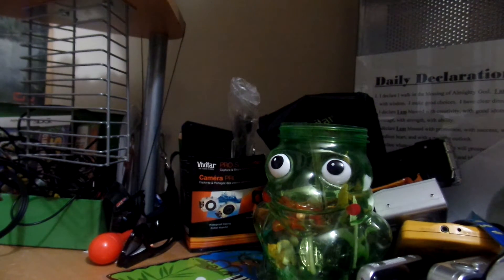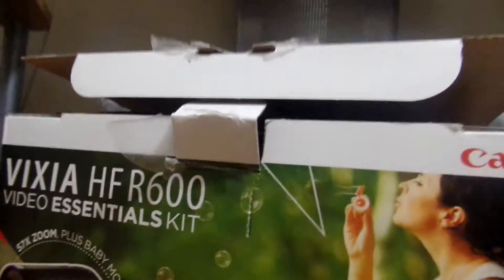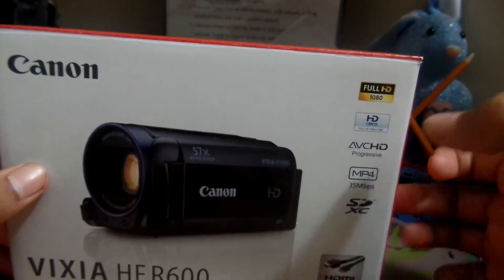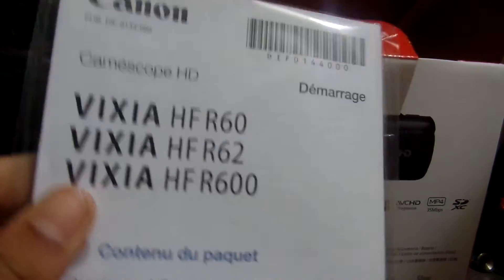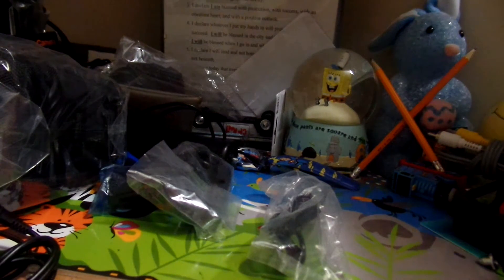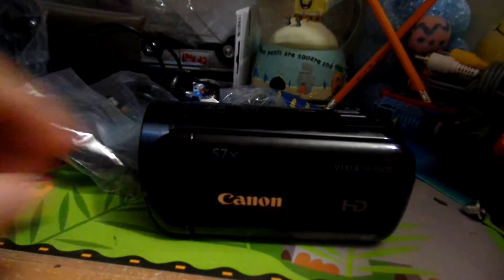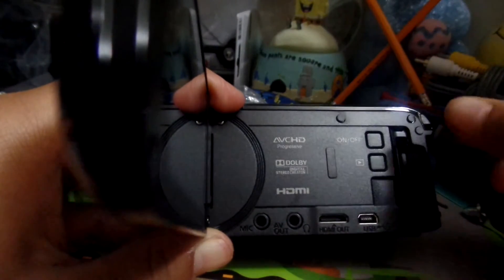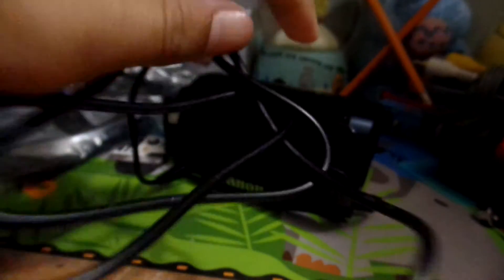New camera!!!!! Canon Vixia HF R600 unboxing and review !!!!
I got a new camera  for train filming. its the canon R600 . its very good !